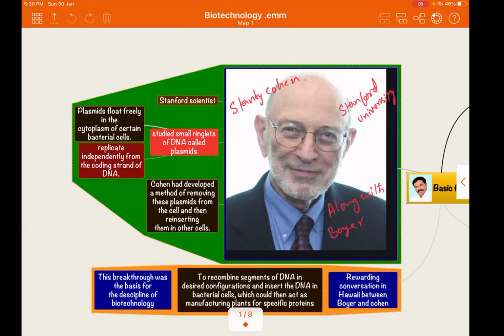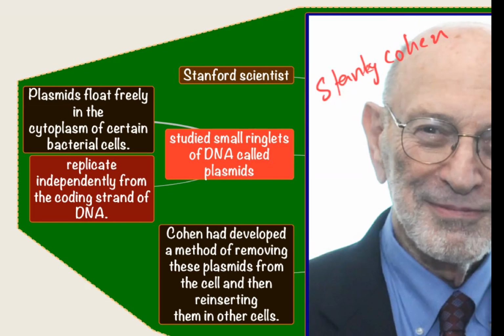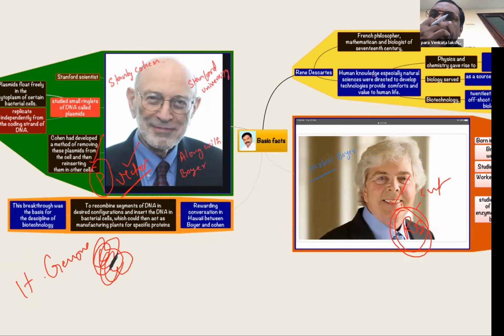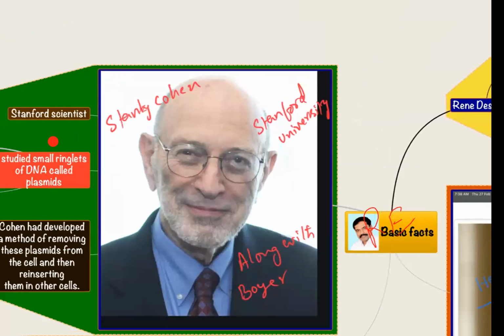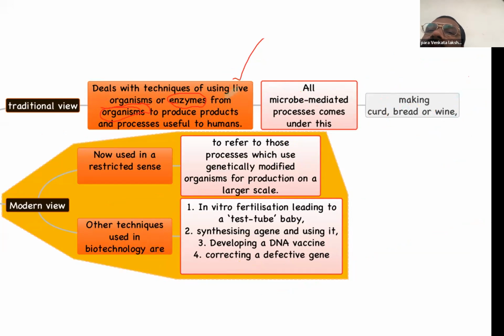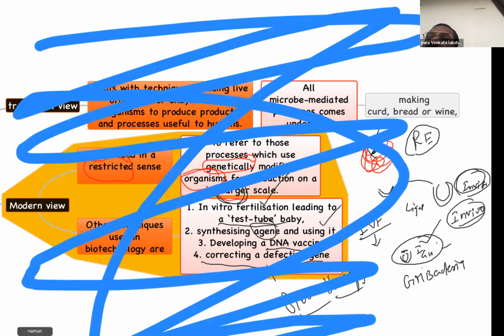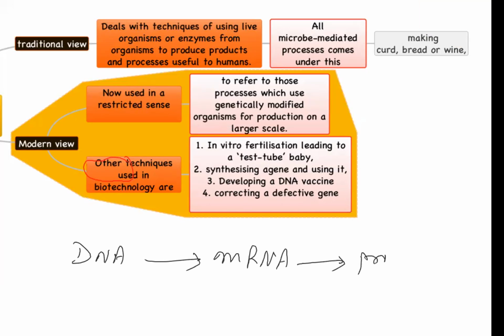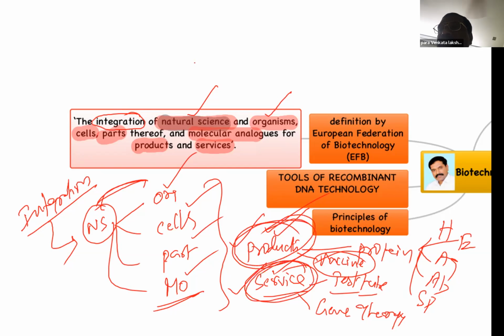Class 37 Biology Term 2 (Online) Jan 30, 2022